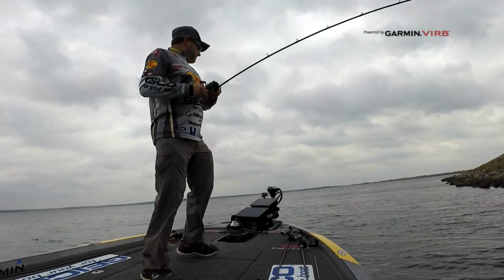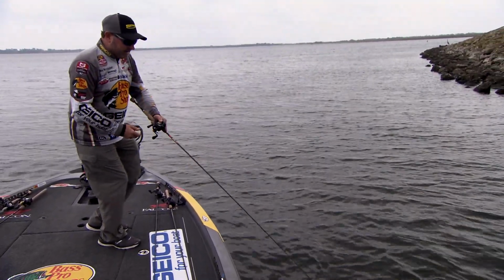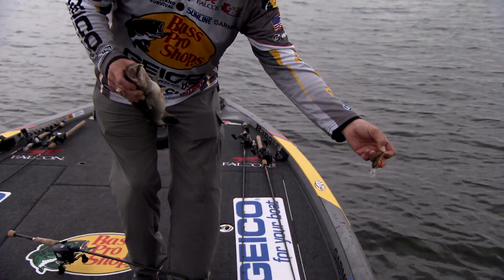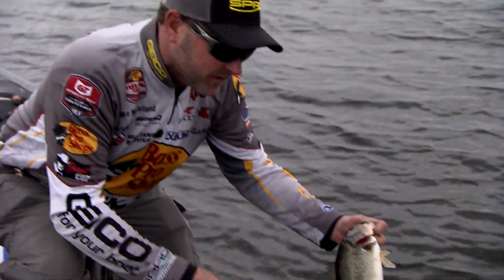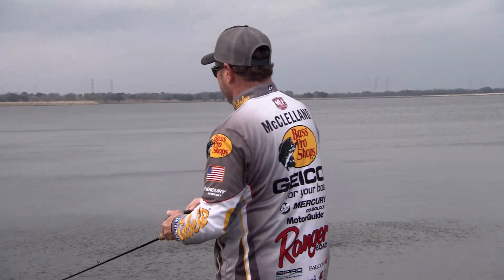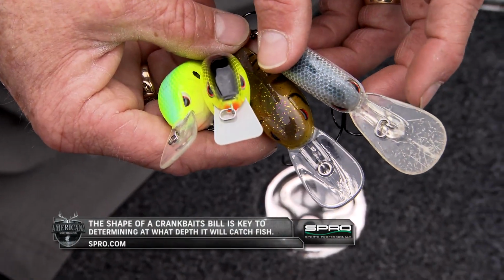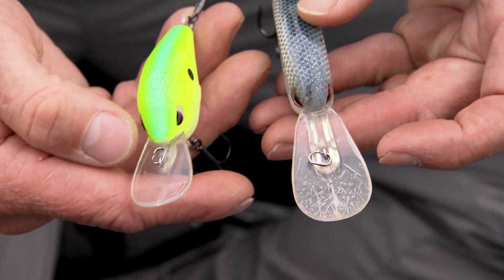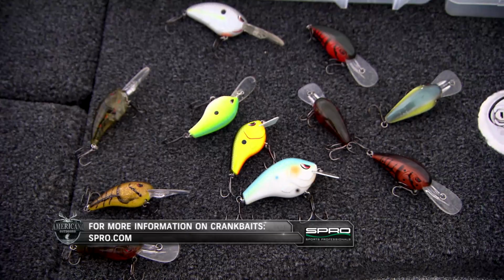Mike McClleand Talks Switching Up Gear Ratios and Knowing Which Type of Crankbait to Throw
Another important factor that comes into play when crankbait fishing is adjusting the gear ratios you’re fishing with.  Mike McClelland explains why this is important, and also sheds light on how different bills on crankbaits can determine at what depth you can expect to start catching fish!